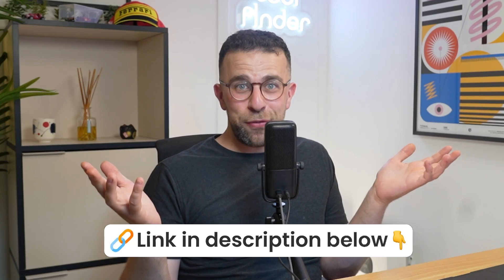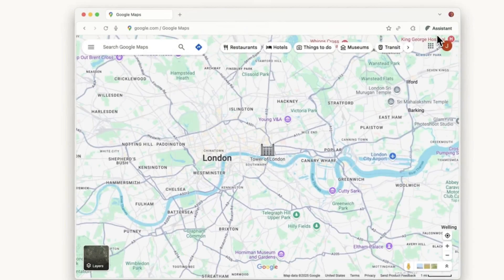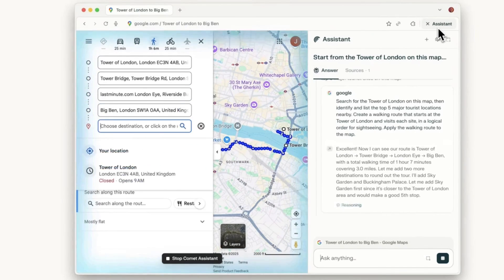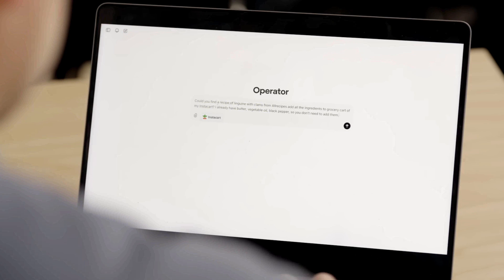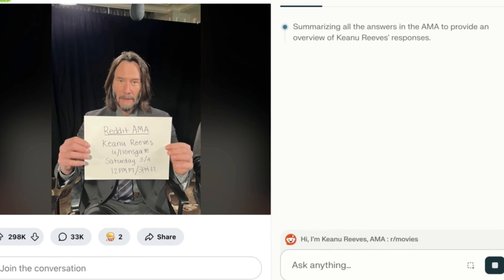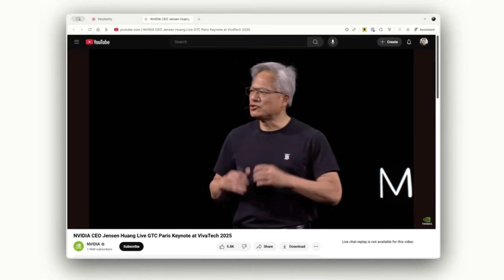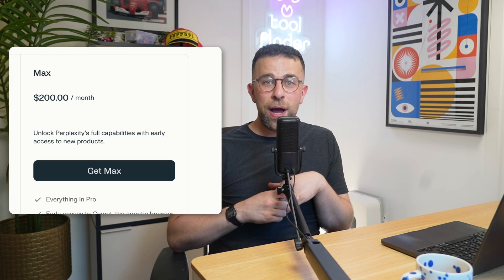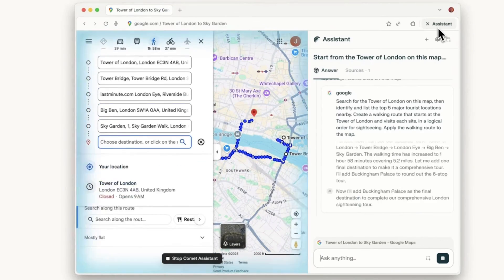Perplexity Comet Browser is here!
Perplexity Comet is a new browser app and we explain it easily in 3 minutes.

Welcome to The Shortcut AI. The latest in AI in under 2 minutes. Explained simply for you to get the concept, learn the skills & get the AI tools for the job.